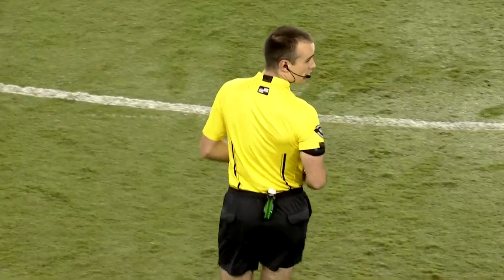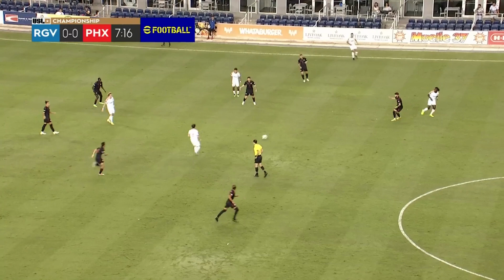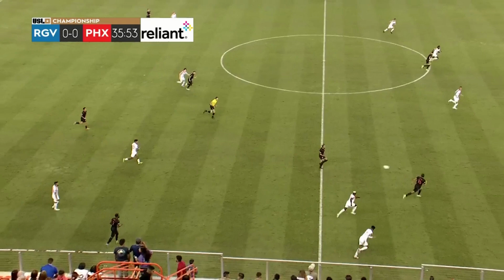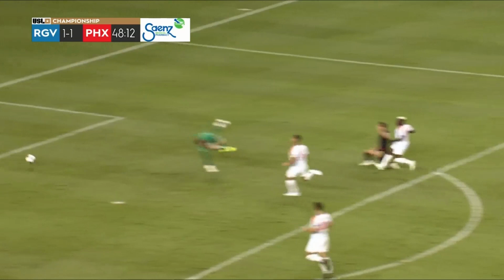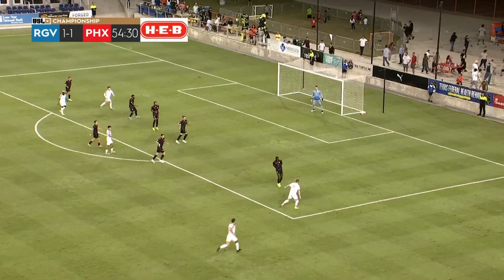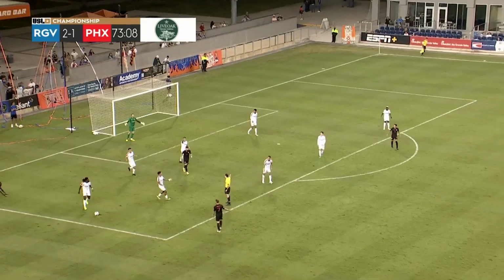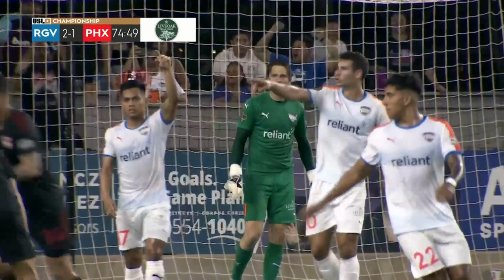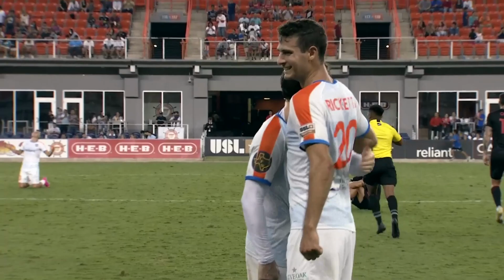Rio Grande Valley FC vs. Phoenix Rising FC - Game Highlights | 10/08/2022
Jonas Fjeldberg scored twice as Rio Grande Valley FC beat Phoenix Rising FC 2-1 at H-E-B Park on Saturday night to take a major step toward the postseason. Gabriel Torres scored a consolation goal for Phoenix, which was eliminated from playoff contention with the defeat.

Watch the Game Highlights from Rio Grande Valley FC vs. Phoenix Rising FC, 10/08/2022

00:00:00 - Kick Off by Rio Grande Valley
00:00:19 - Disqualified Goal by Greg Hurst
00:00:46 - GK Save by Ben Lundt
00:01:05 - Shot by Juan Torres
00:01:23 - Shot by Gabriel Torres
00:01:39 - Goal by Jonas Fjeldberg
00:02:14 - Goal by Gabriel Torres
00:02:42 - Goal by Jonas Fjeldberg
00:03:23 - Foul by Jonathan Ricketts
00:03:59 - Shot by Aodhan Quinn
00:04:21 - Booking by Greg Hurst
00:04:46 - End Match by Phoenix Rising